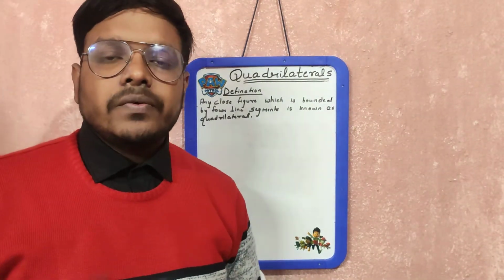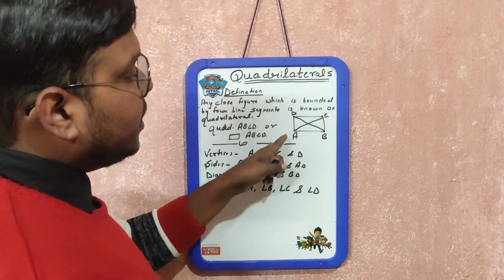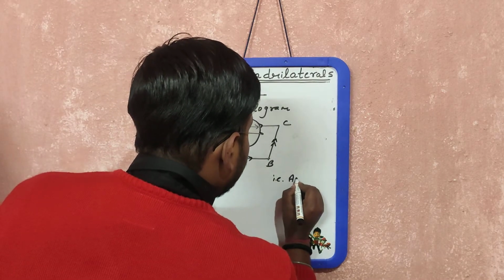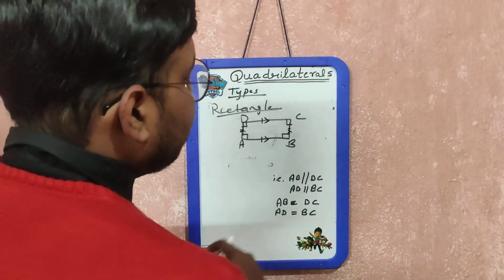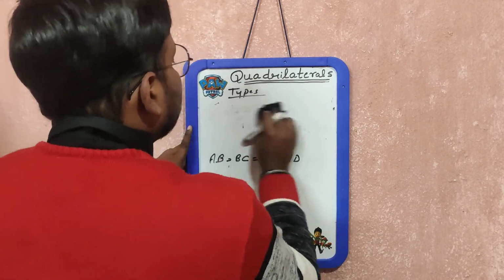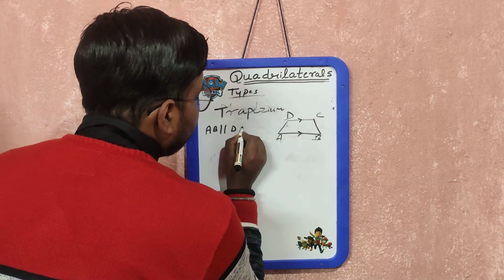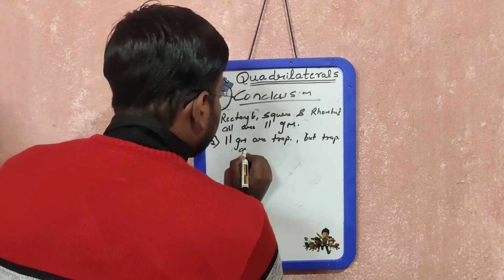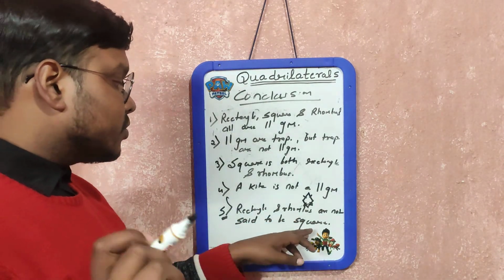Quadrilaterals and Its Types - INTRODUCTION